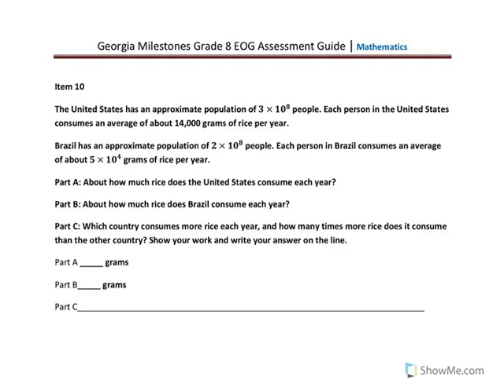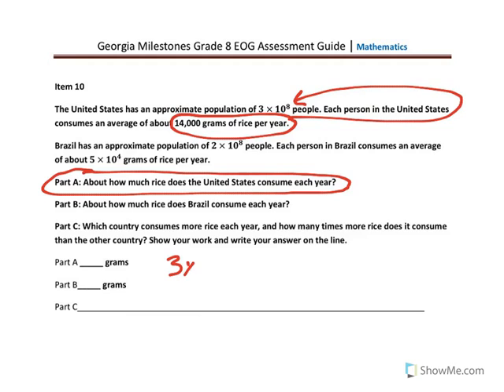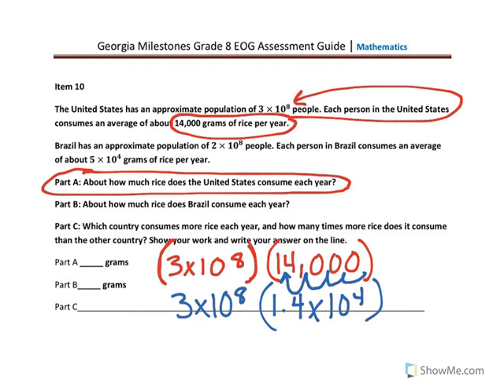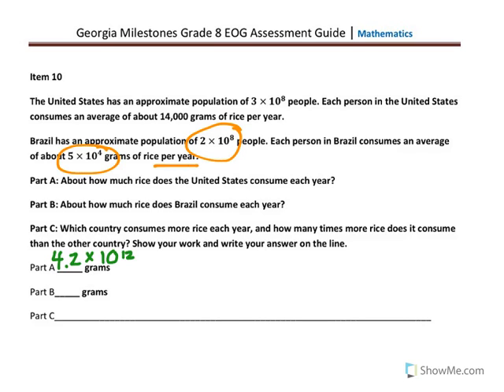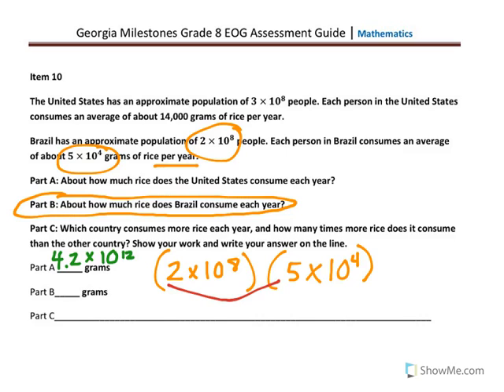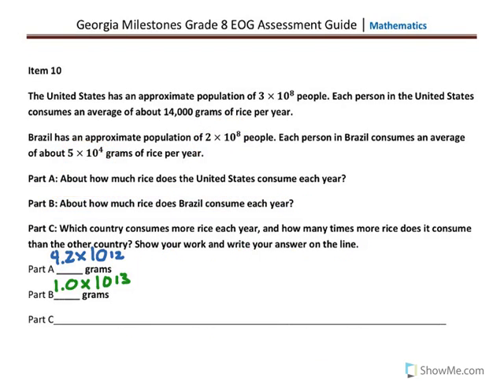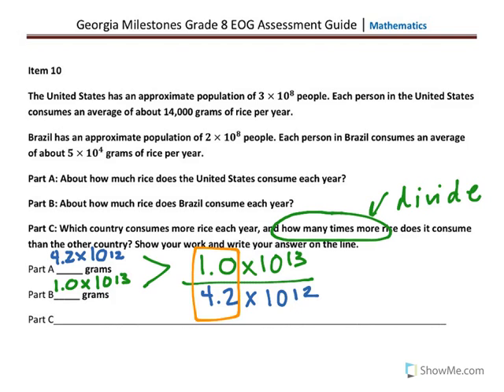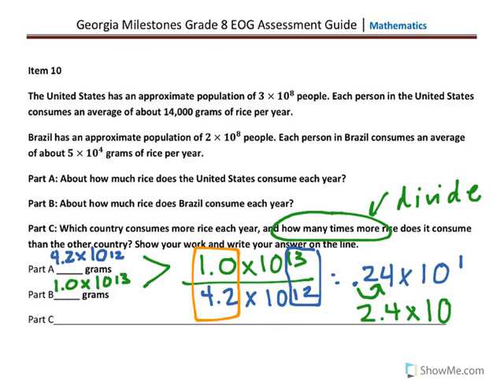Milestone Review Word Problem